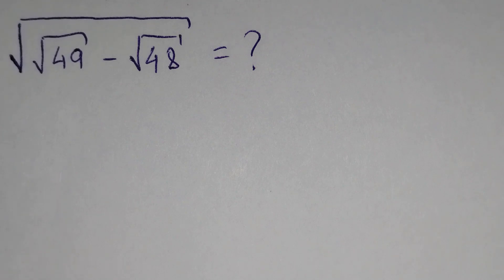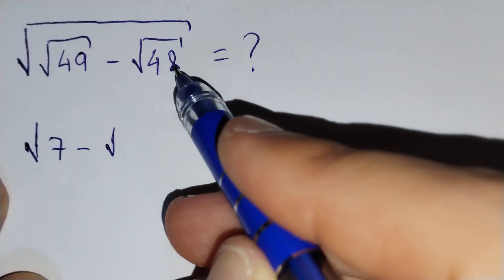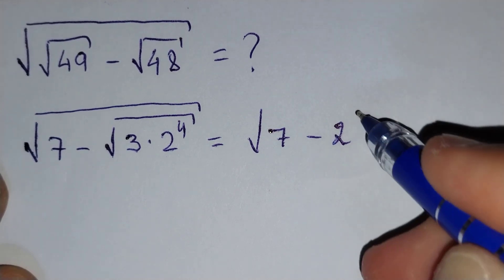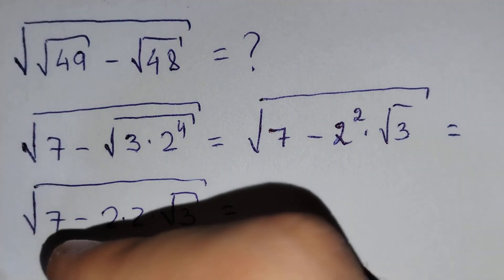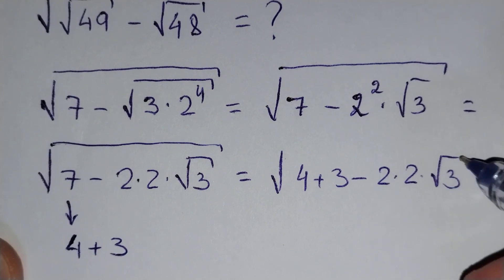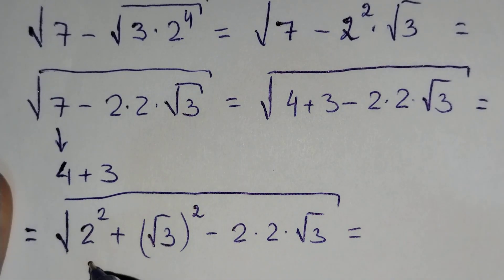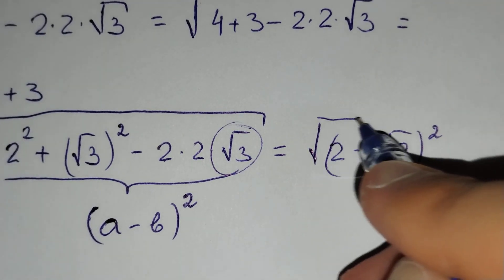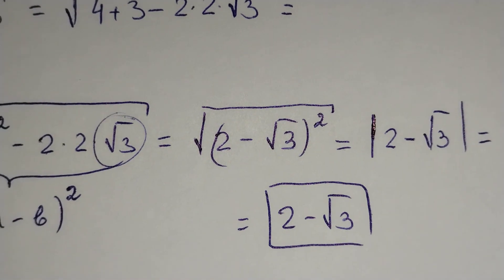Math problem about square roots and its solution